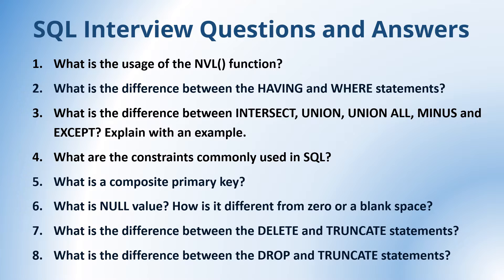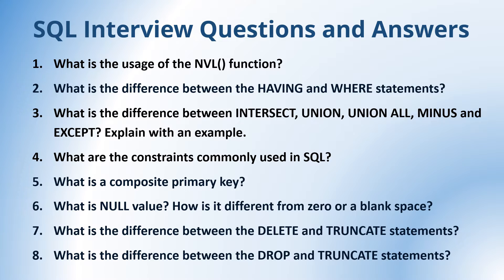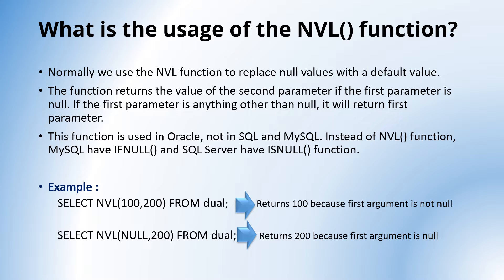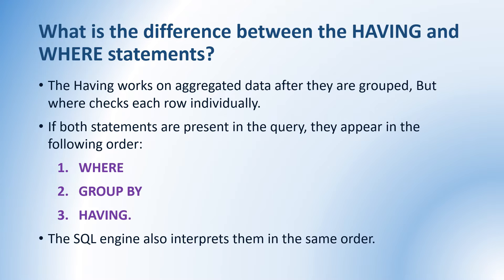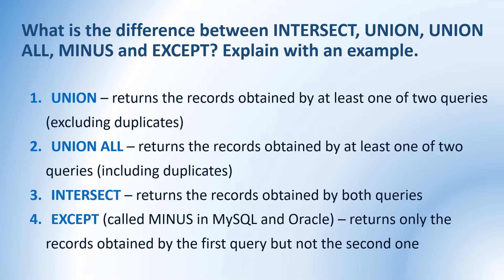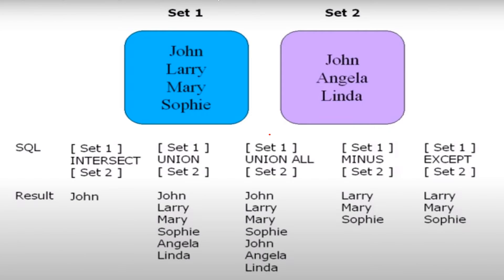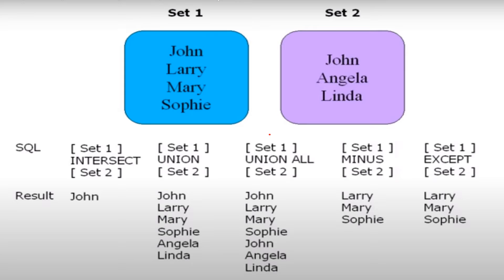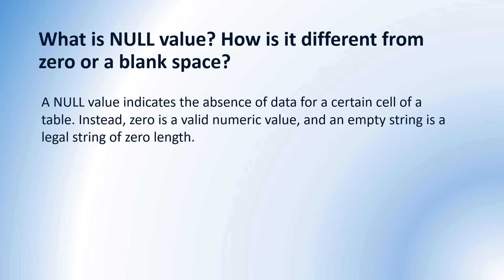Top 8 SQL interview questions and answers | Database Interview question and answers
What is the usage of the NVL() function?
What is the difference between the HAVING and WHERE statements?
What is the difference between INTERSECT, UNION, UNION ALL, MINUS and EXCEPT? Explain with an example.
What are the constraints commonly used in SQL?
What is a composite primary key?
What is NULL value? How is it different from zero or a blank space?
What is the difference between the DELETE and TRUNCATE statements?
What is the difference between the DROP and TRUNCATE statements?